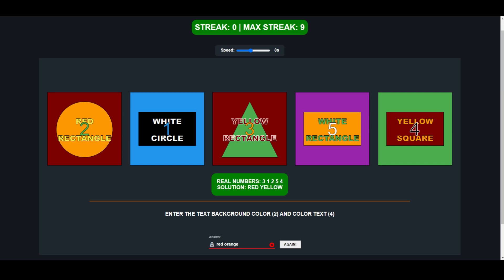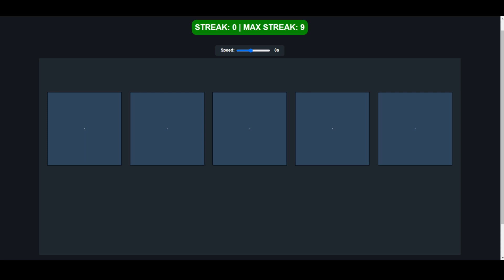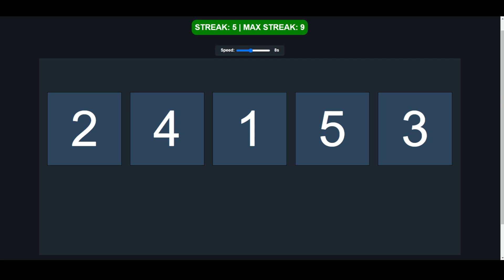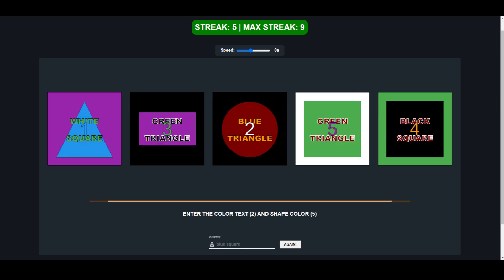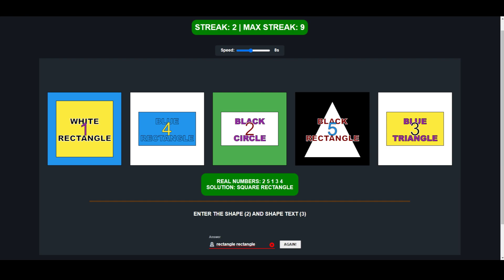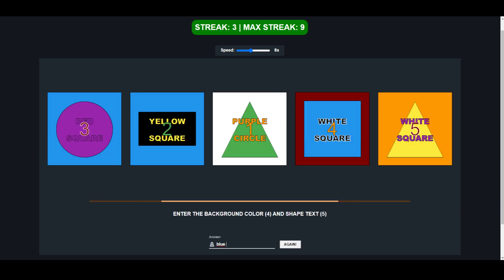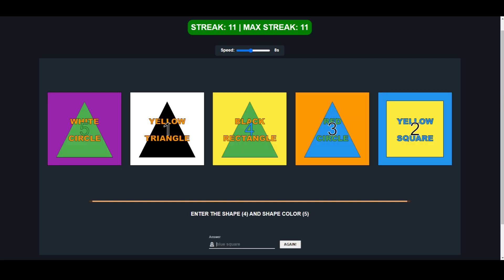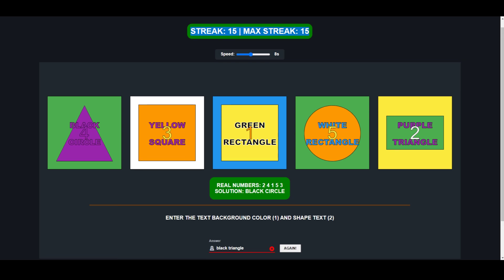Fred Biggs - NoPixel 3.0 Computer Hack Training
So Fred Biggs is having issues getting a good enough ticket to get to the city. But his background as a bank heist robber he always need to train his skills on the computer systems as they keep upgrading. The latest upgrade continues to do well for me but more practise is needed. I know when the stress is there, my brain must work at it's best to keep calm..